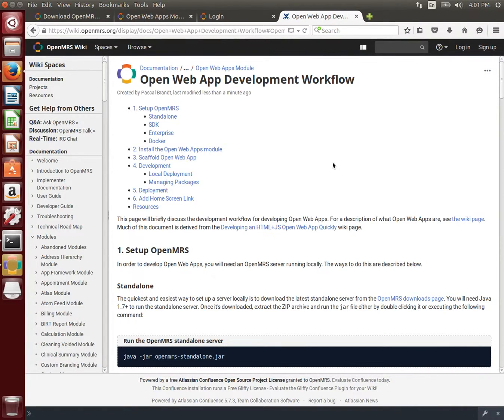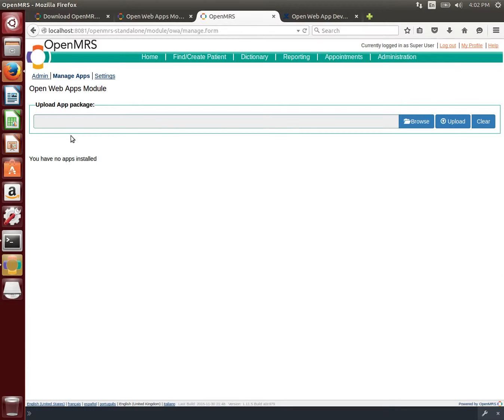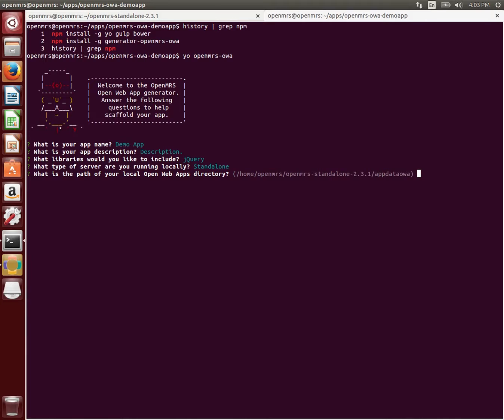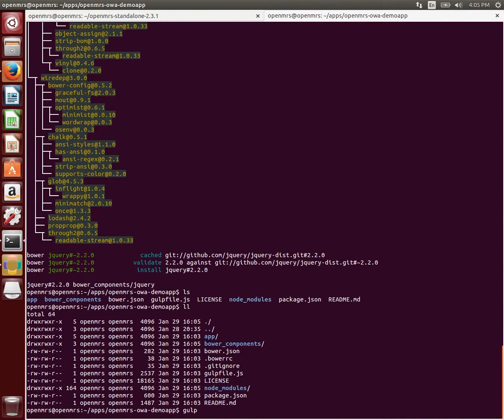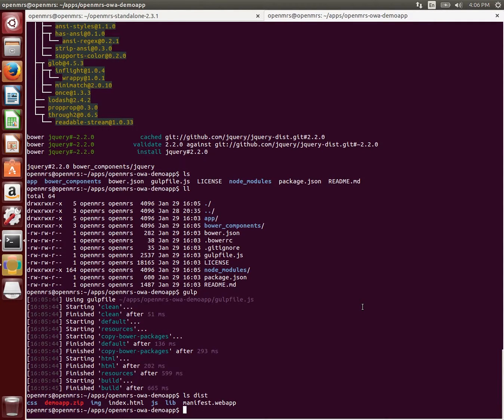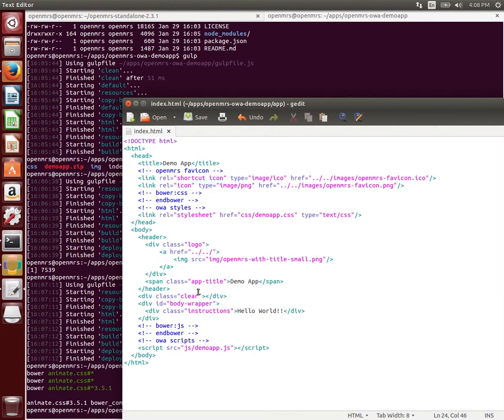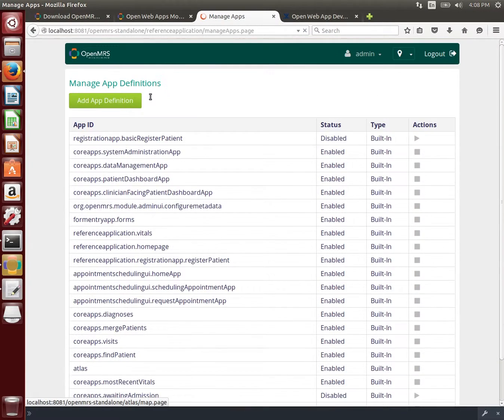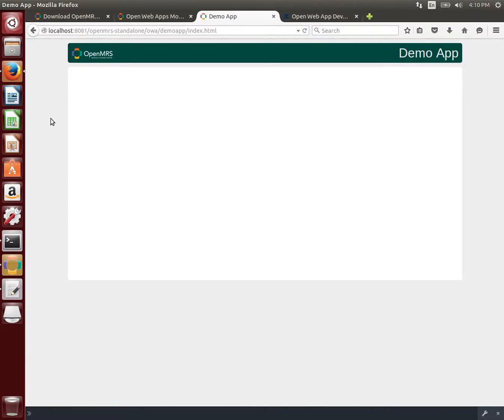OpenMRS Open Web Apps Development Workflow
This video demonstrates the OpenMRS Open Web Apps development workflow as described on the OpenMRS wiki

Laughter courtesy of Stripes.